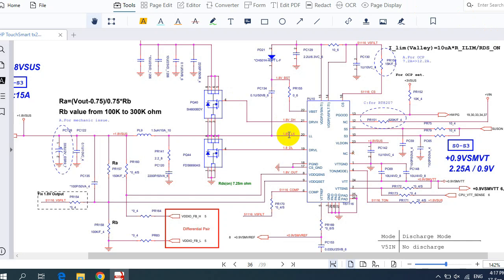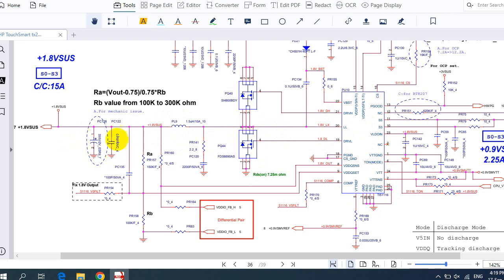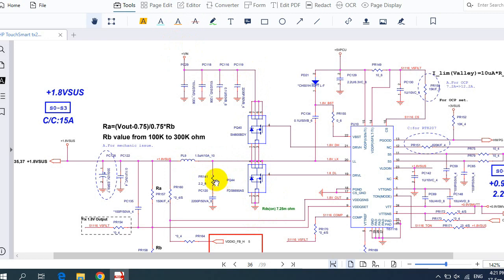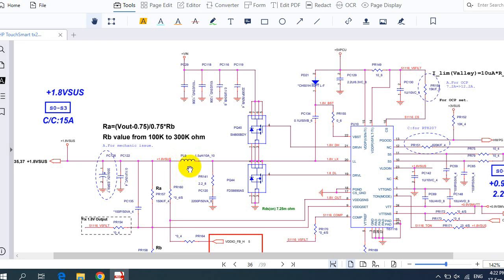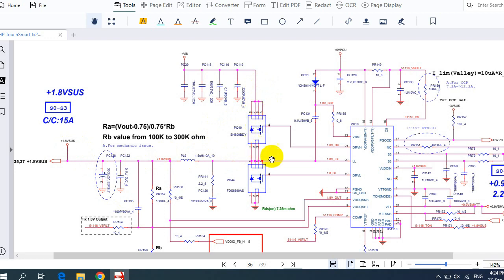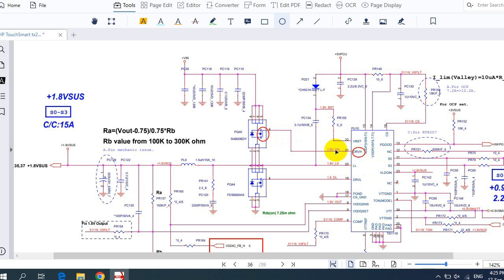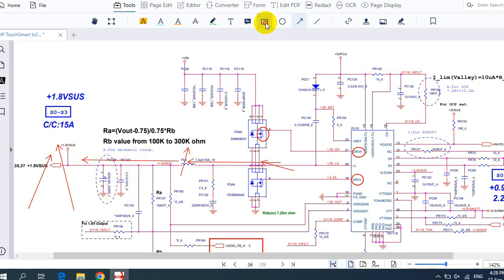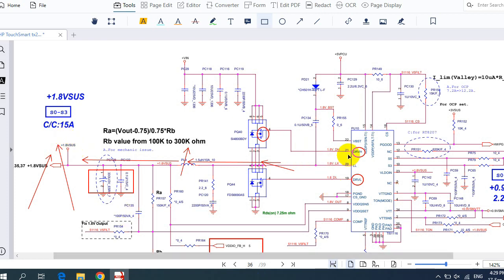RAM Circuit Diagram for Laptop DDR2 DDR3 DDR4 DDR5 DDR1 Schematic analysis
Random Access Memory Circuit Diagram for Laptop - Computer Schematic Analysis
How to diagnose & repair a Dead laptop motherboard course👇👇👇
Microscope
Voltage Injector
Programmers
Reballing / Stencils
Repair Tools
iPhone Cases
Soldering
Soldering Equipment
Storage / Rack
SMD Books
Tempered Glass
Test Tools
Components
Donor Boards
Gadgets / Accessories
Ports / Connectors
Tweezers
Adhesive
Apparel